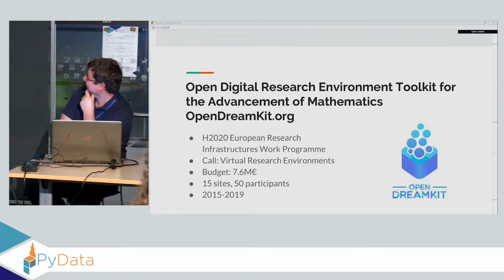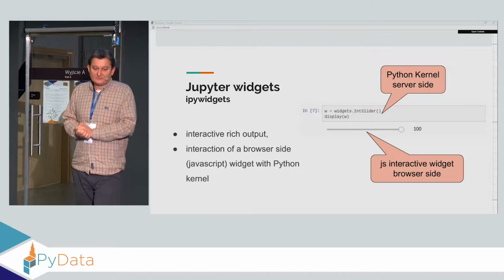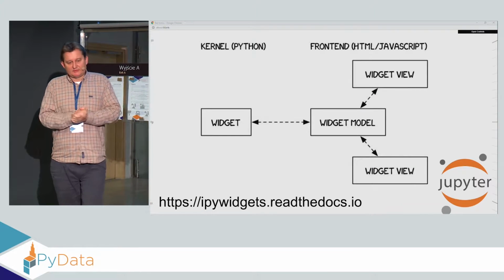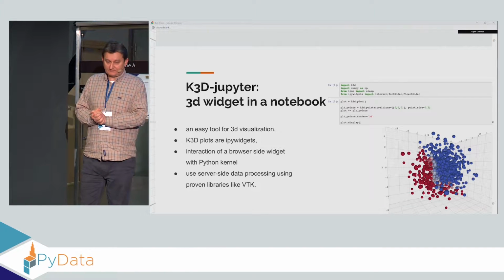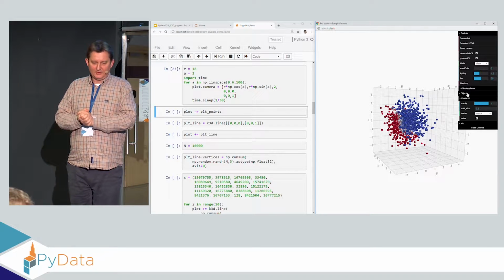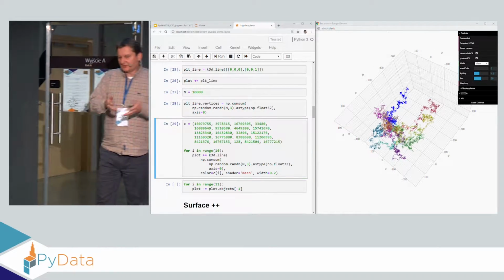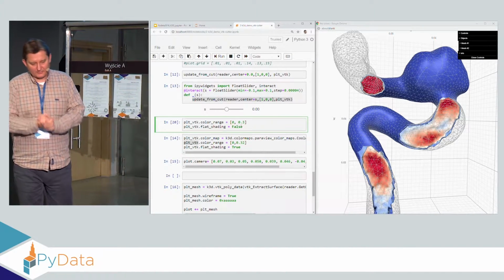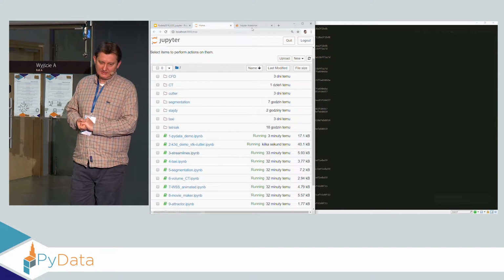S3 3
00:10 Help us add time stamps or captions to this video! See the description for details.